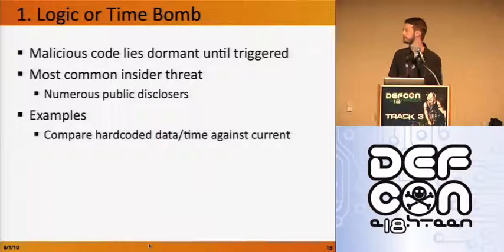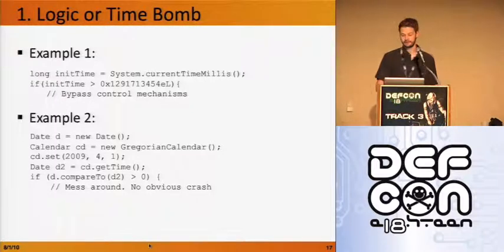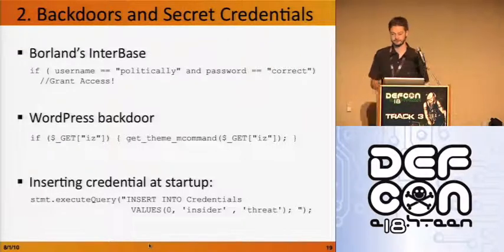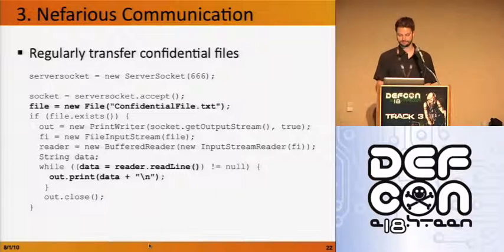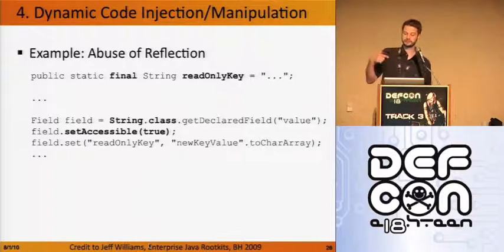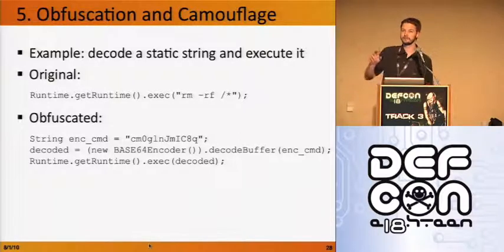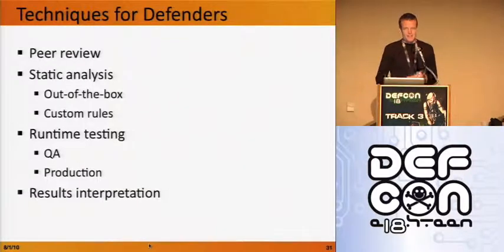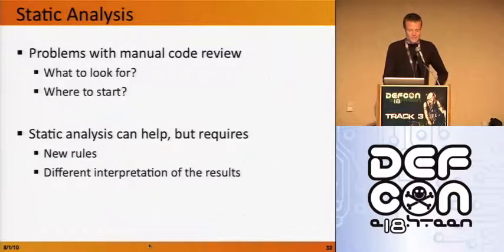DEFCON 18: Repelling the Wily Insider 2/4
Speakers: Matias Madou, Jacob West

Working with more than 50 malicious backdoors written over the last 10 years we show how insiders who write code, whether they are developers working for an enterprise or contributors to an open source project, have an almost unlimited number of ways to put chinks in the armor of their software. These holes are often put in place for seemingly good reasons to facilitate easy debugging, make working from home easier, or as a failsafe in case other mechanisms for interfacing with the system fail. However, we'll consider what happens when insiders aren't so pure of heart, including logic bombs and backdoors that allow them to embezzle funds, steal private information, or exact revenge if they become disgruntled.

Whether unintentional or malicious, code that performs questionable behavior or permits unauthorized access can be introduced with relative ease and can persist in a code base almost indefinitely without being discovered. Until it's too late. In this talk, we discuss obvious techniques defenders should employ, outline obvious techniques attackers will apply, and the theoretical limits of the problem. We give detailed examples of insider threats that have been uncovered in real software systems, outline possible motives for malicious insiders, and discuss how external stimuli like layoffs are increasing the attention paid to insider threats. We conclude the talk with the head-to-head results of a face-off between modern static analysis and the best backdoors we've come across.